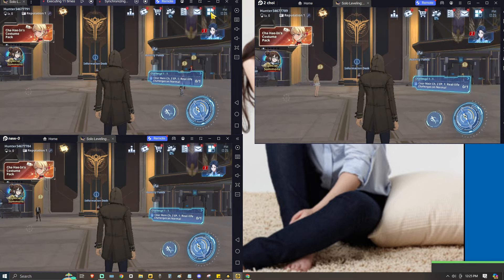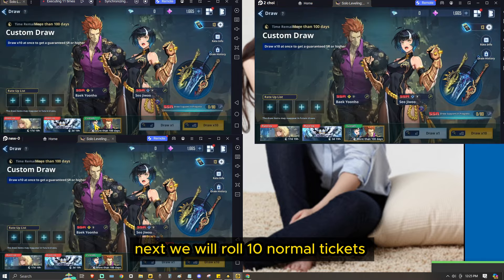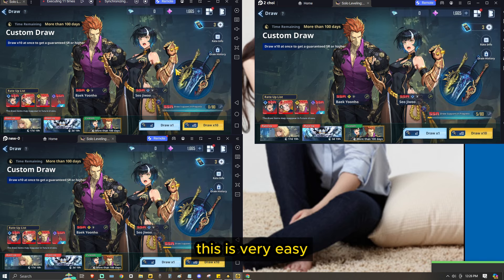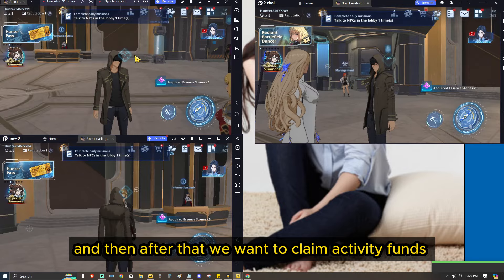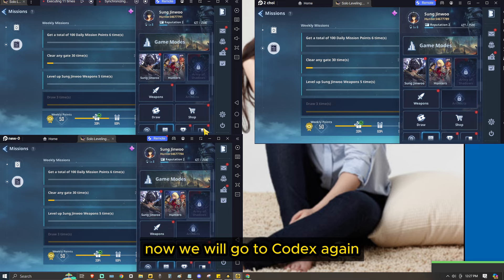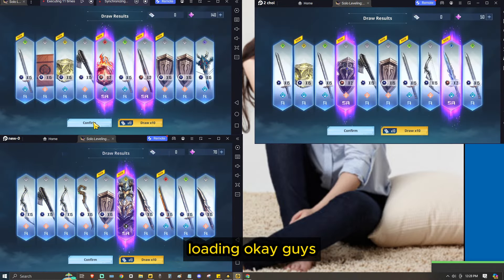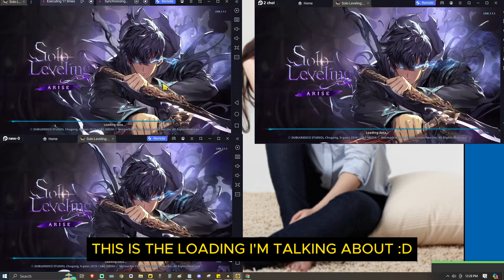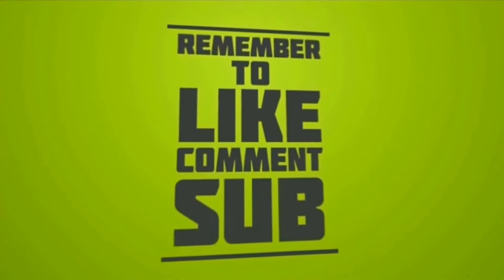SOLO LEVELING ARISE REROLL GUIDE + CODES (NEW)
CODES (NEW) SOLO LEVELING ARISE + NEW REROLL GUIDE
NEW CODES as of 18 MAY 2024
GET THEM BEFORE IT EXPIRES

WHOSNATIONALL3VEL
NLHCSTREAM

- OLD CODES - AS OF 11 MAY 2024

LETSGOKOREAGUILDS
SOLOLEVELING_0508
NENEARISE

for those who dont know how to put codes, here it is
we go to the menu -- - click settings - --- account redeem codes

And I will also post the Codes in the description so you can easily copy and paste it so check it out!

WHOSNATIONALL3VEL
NLHCSTREAM

- NEW CODES - AS OF 11 MAY 2024

LETSGOKOREAGUILDS
SOLOLEVELING_0508
NENEARISE
You can check my other vids for F2P without using SSR up to chapter 14 right now.

Links for my gameplay from chapter 8-14

Timecode
0:00 Intro
0:18 How to put codes
0:28 Redeem Codes
1:07 Rewards from codes
1:23 Reroll Guide
3:16 Subscribe Click the logo thanks

NOW ILL SHARE TO YOU HOW TO RE-ROLL FASTER WITHOUT USING THE CODES
SO JUST FOLLOW THE VIDEO
nEXT WE WILL ROLL 10 NORMAL TICKETS
THIS GUIDE TARGETS THE LIMITED BANNER GUYS! WHAT ELSE ARE U RE-ROLLING

NOW THIS IS THE MOST IMPORTANT PART SO FOLLOW CAREFULL THIS IS VERY EASY

WE WANT TO CLAIM EVERYTHING IN THE MISSION TO GET THE REWARDS FOR LEVEL 2 REPUTATION AND THATS 100 ESSENCE STONES AND 1 LIMITED TICKET
Please Hug Everyone You are deeply appreciated, :*